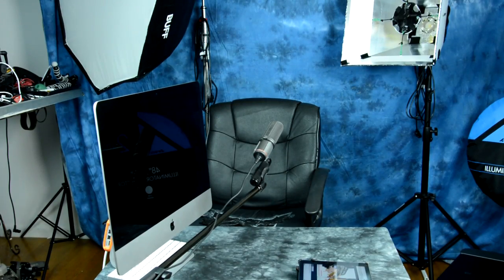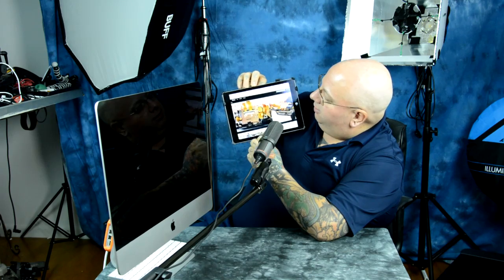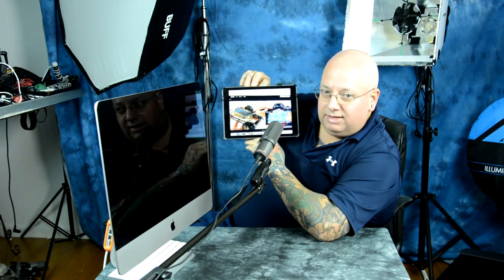Undeniable 100% PROOF: A7R vs. A7RII Design Change & source of corrosion & failure